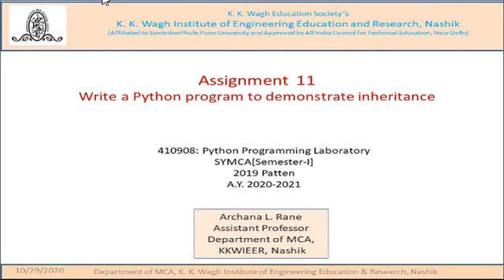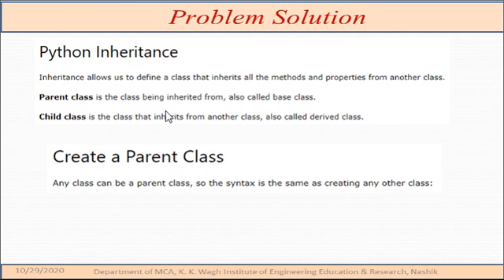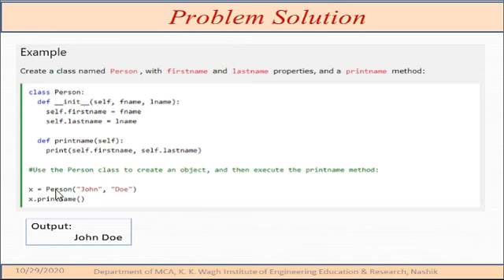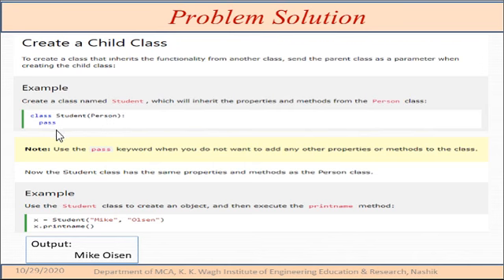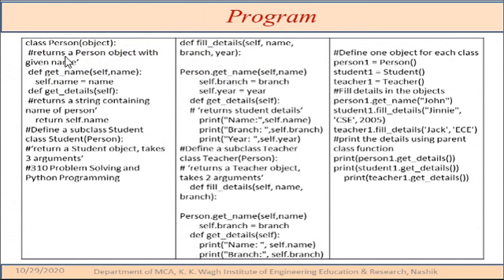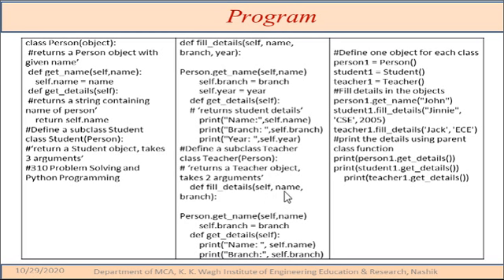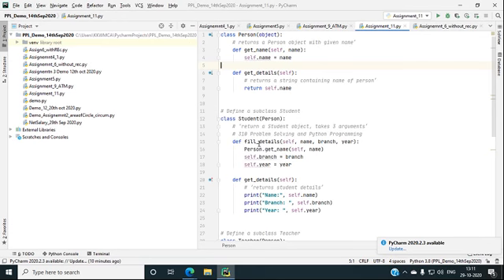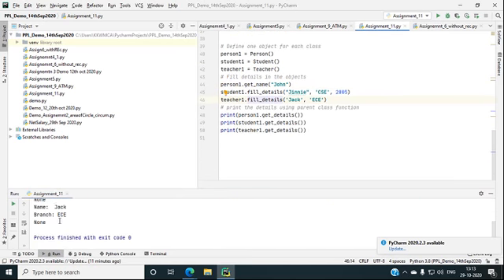Assignment 11 Inheritance in Pyhton